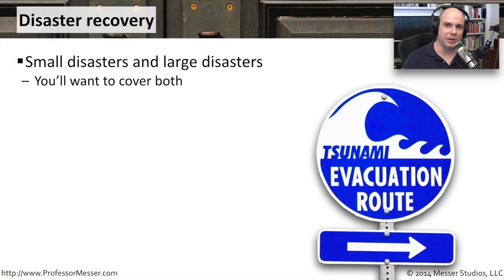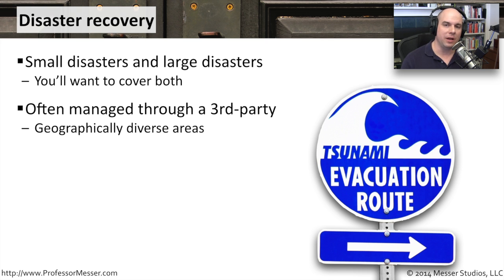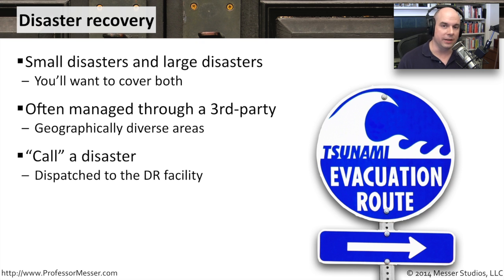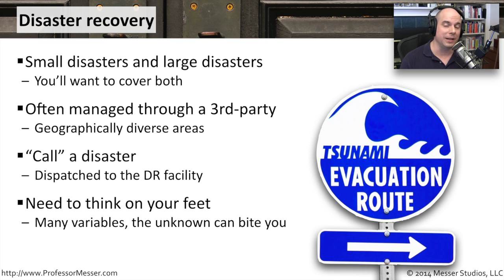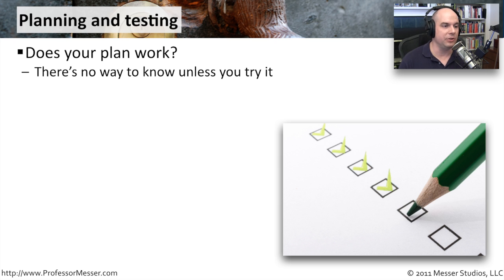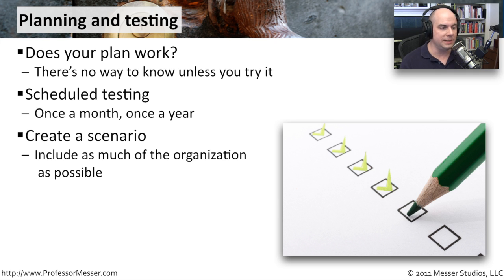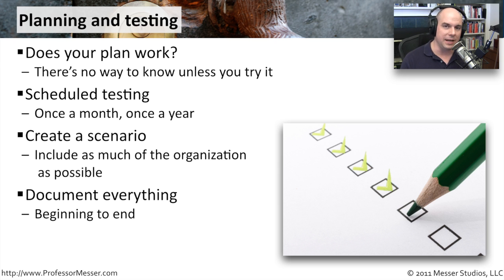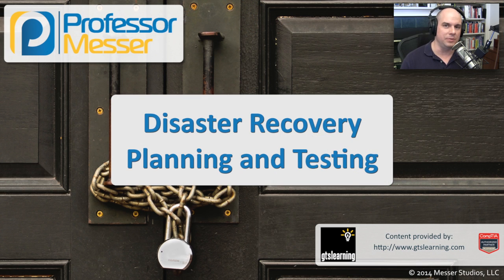Disaster Recovery Planning and Testing - CompTIA Security+ SY0-401: 2.8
A disaster can be small and large events, and you need to be ready for anything. In this video, you’ll learn about disaster recovery planning and some strategies for dealing with disaster events.